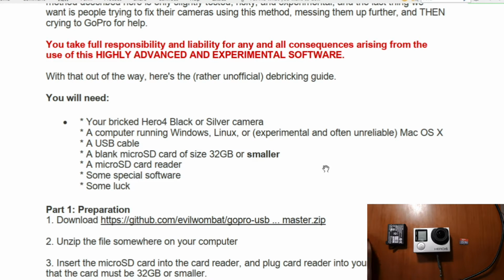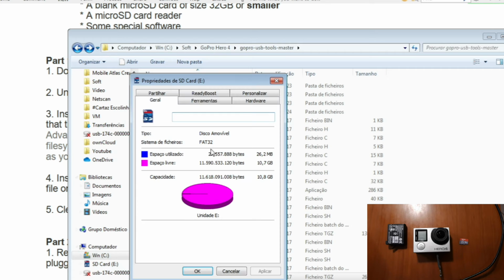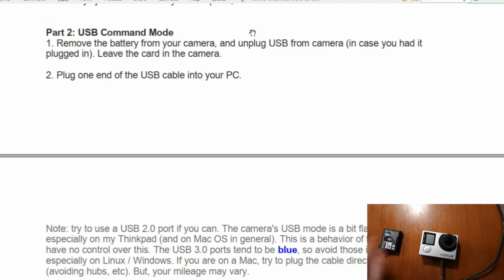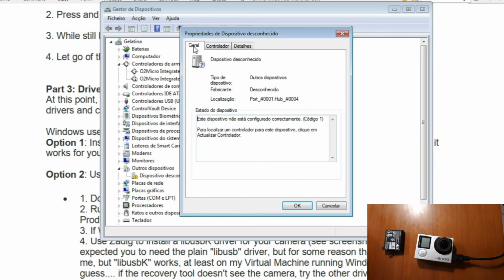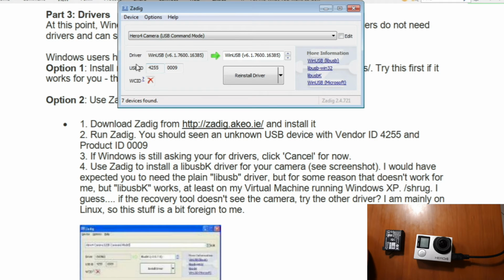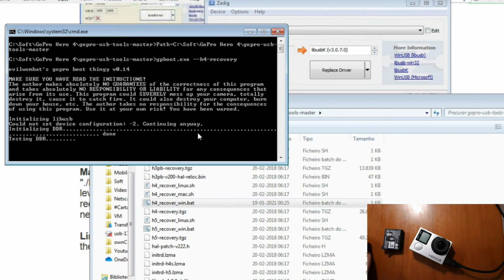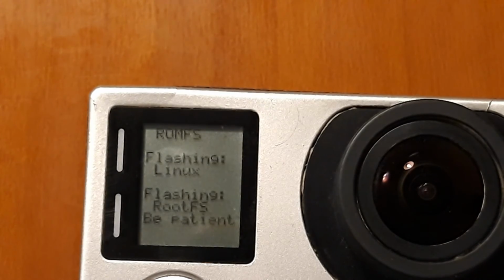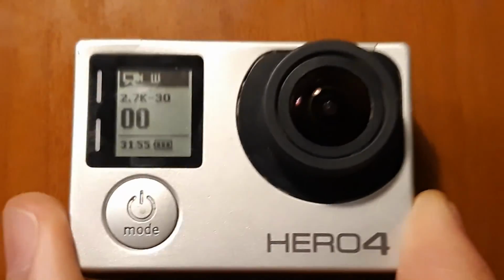Gopro Hero 4 No Boot Last Resort Fix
If your GoPro Hero 4 does not boot or does not even turn on, don't give up yet.
This fix could bring back your camera to life.
This vídeo is a step by step guide to flash your camera turning on a feature called "USB command mode".
This fix could be used fo GoPro Hero 3, 4 and 5(specific files for each model in the folder), but use at your own risk.
Thanks to "Evilwombat" for creating this tool and making it available in GuitHub.